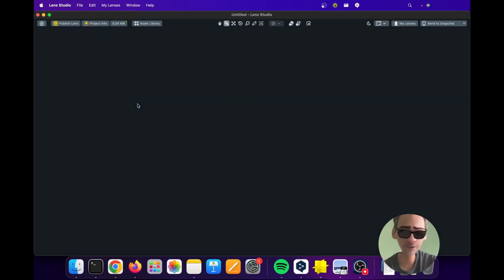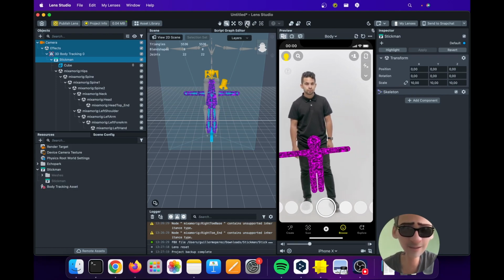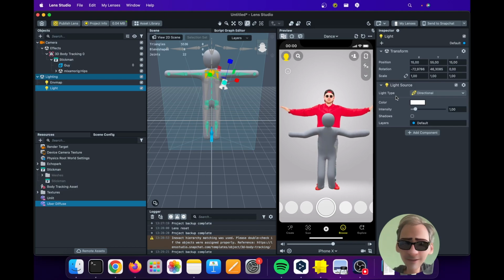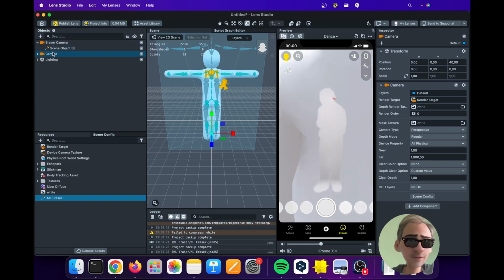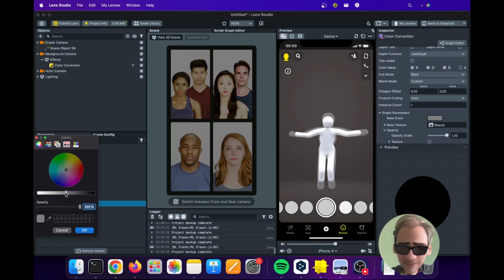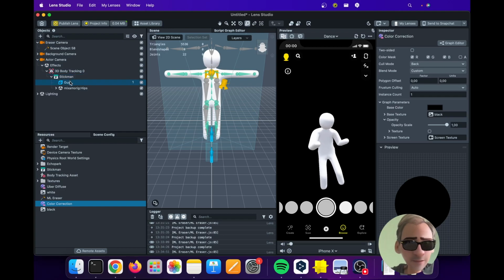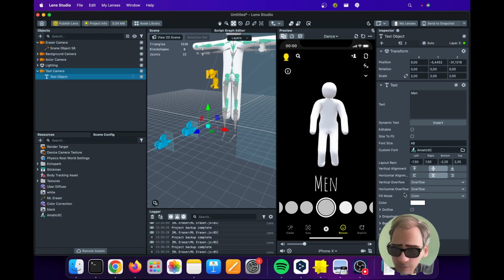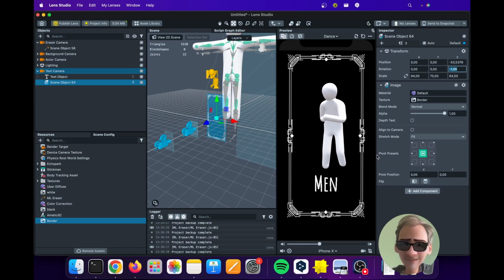Bathroom sign (stickman) with Lens Studio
I'll show you how to create a bathroom stickman you can drive to make hilarious situations. The platform is using Lens Studio, a free software to create lenses.

You'll need Snap Chat or Snap Camera though.